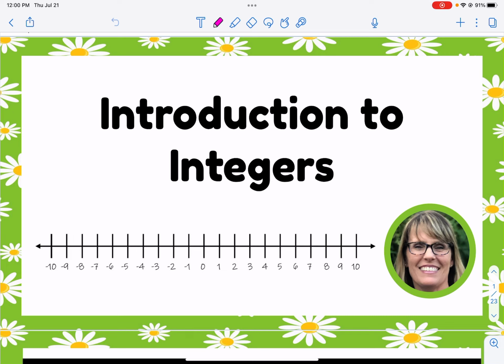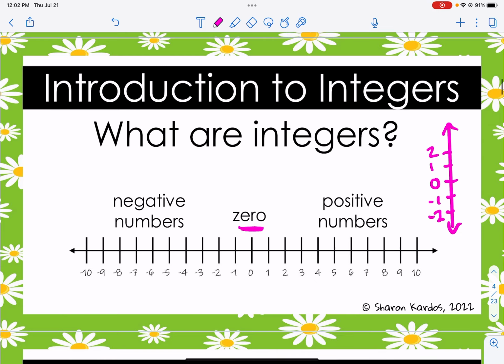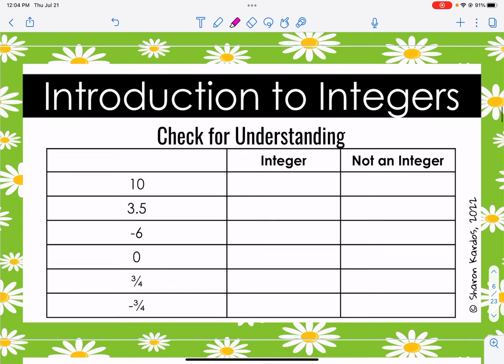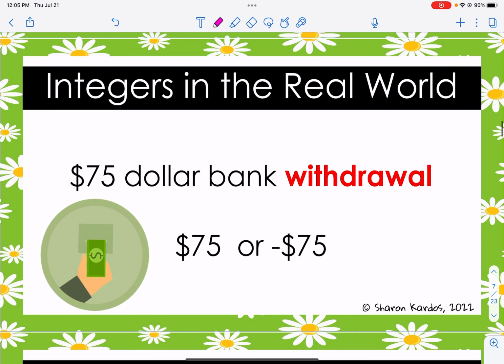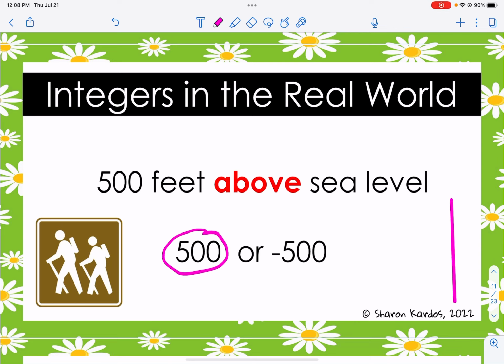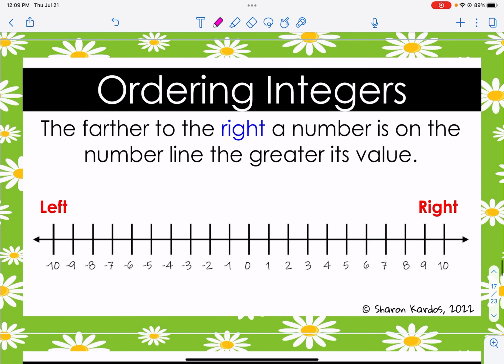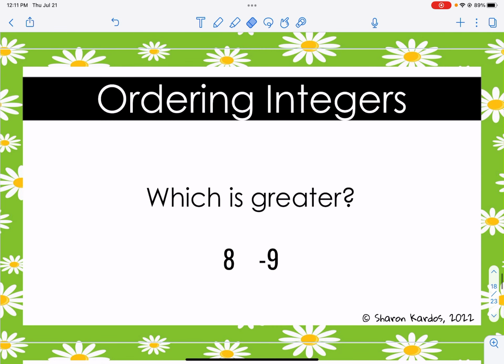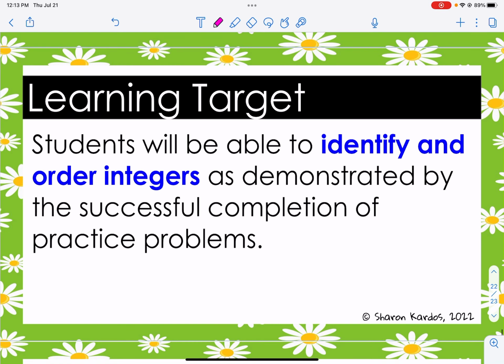Introduction to Integers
Welcome to my Introduction to Integers video. This video covers, identifying an integer, real world vocabulary related to integers, how to compare two integers, and finally ordering a set of integers.

My name is Sharon Kardos and I teach middle grades math in California.

TEACHERS: If you  would like an editable set of these slides to use in your own classroom, they are available in my TPT store as well as many other activities related to integers.